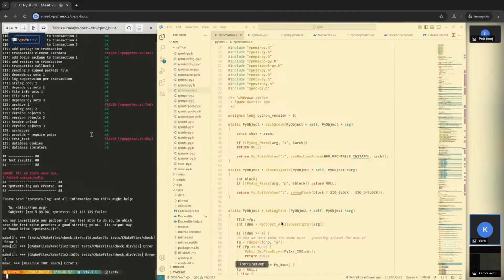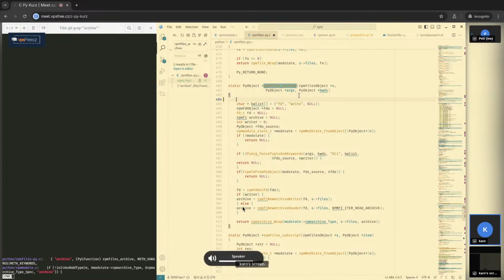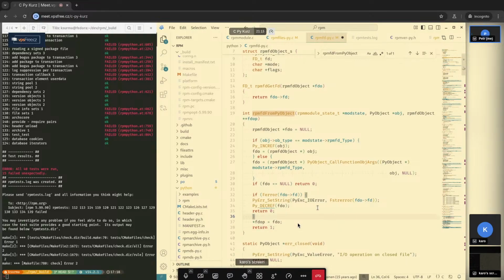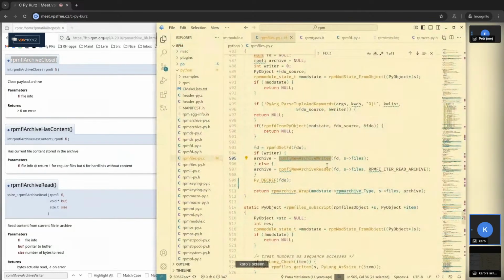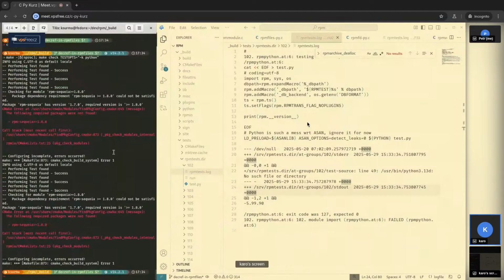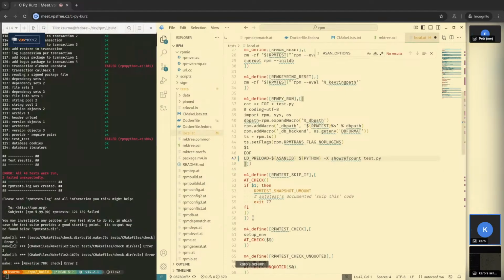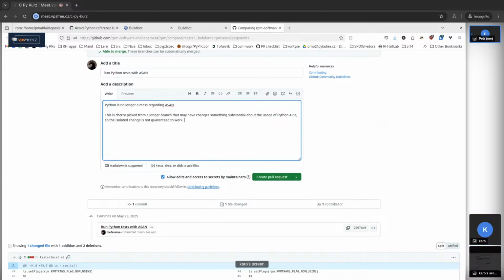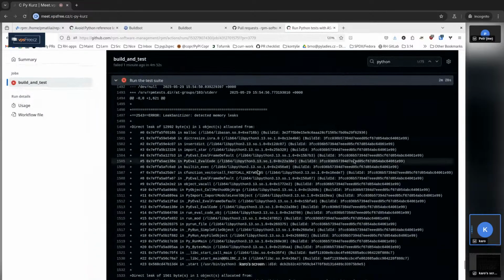`_rpm` module isolation [9]